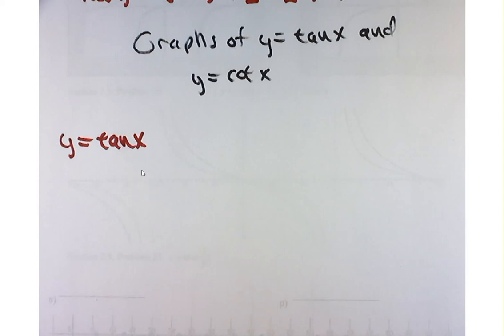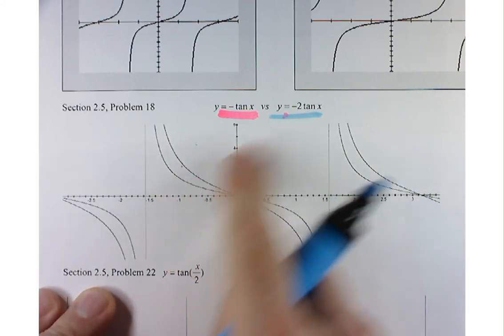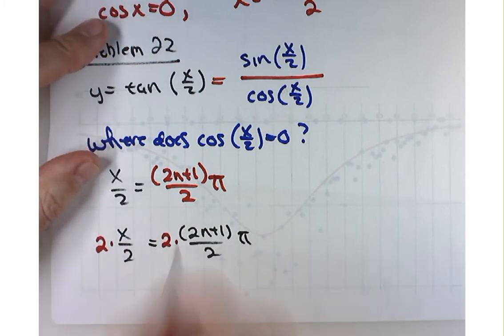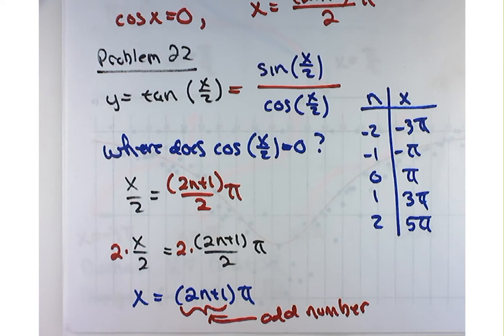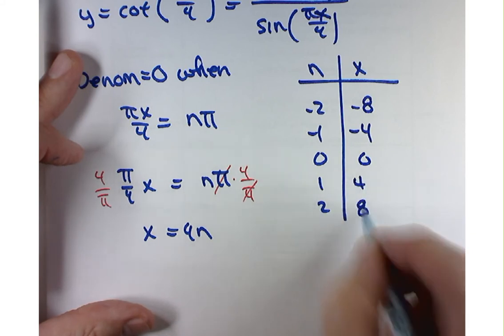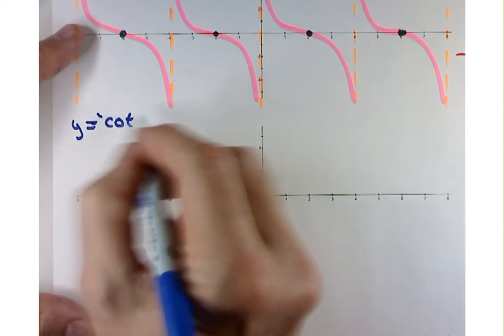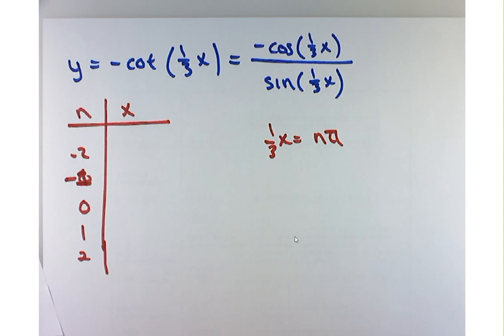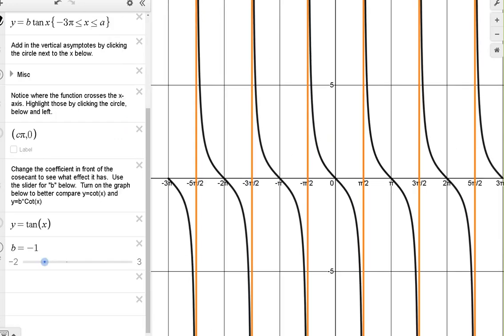Section 2.5 Graphs of the tangent and cotangent fall 2022